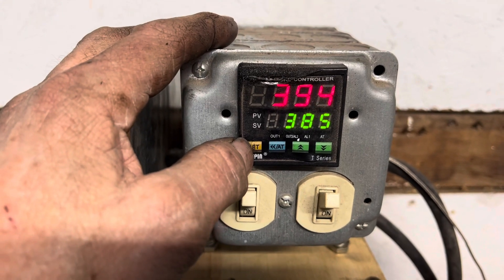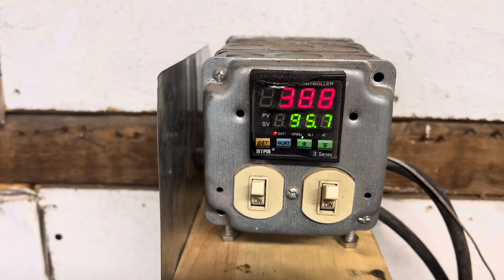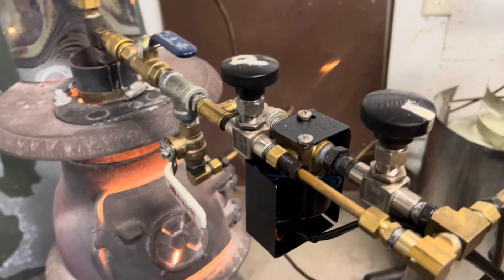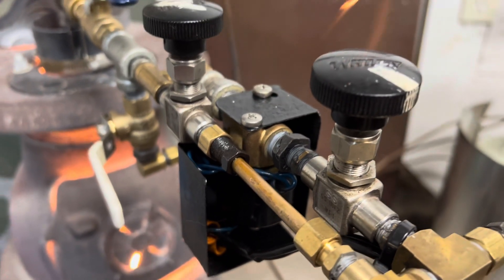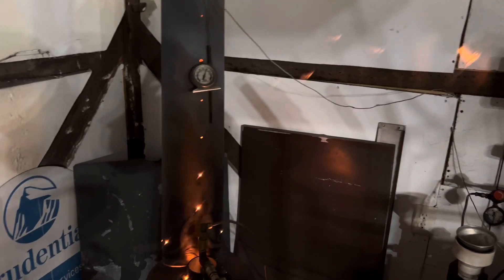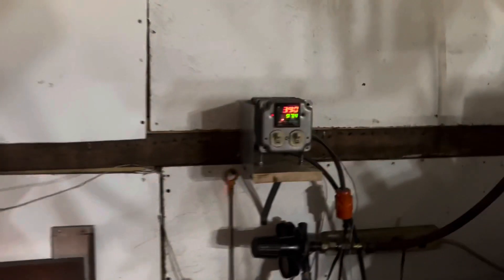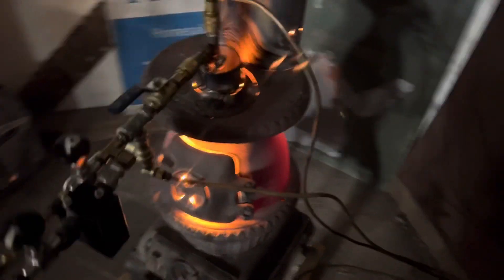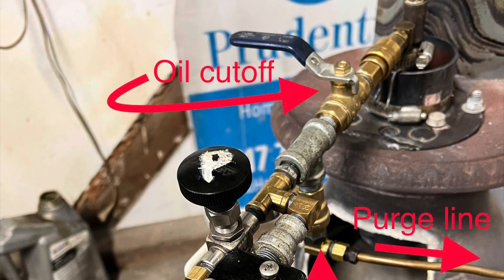Safe PID Controlled DIY Waste Oil heater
Waste oil potbelly. Caution - fire is hot.